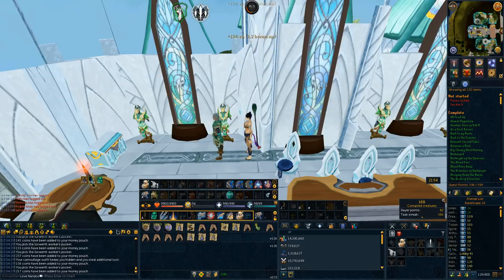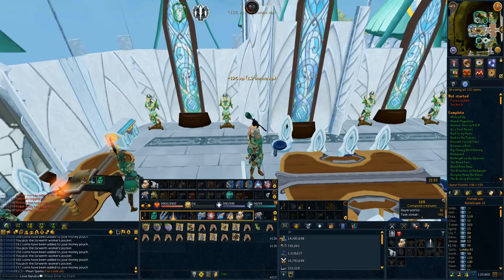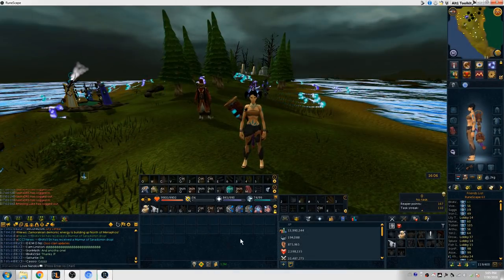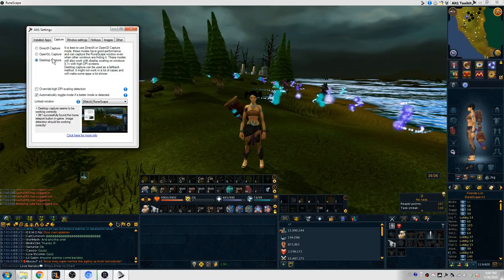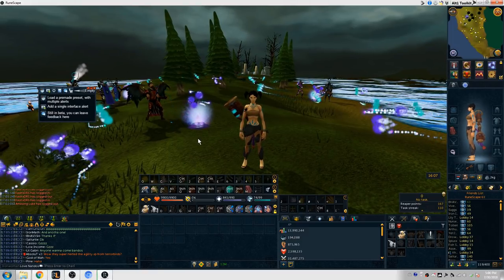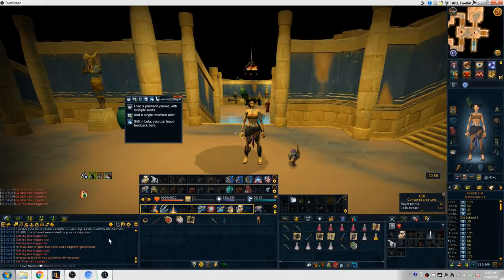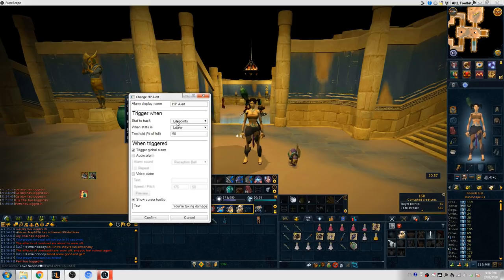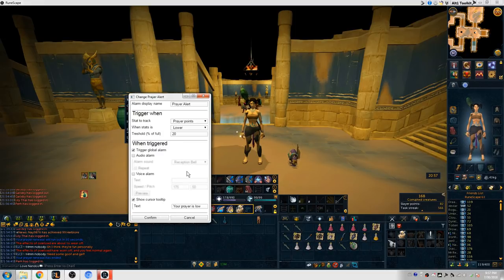How to AFK Efficiently by Using Alt-1 Toolkit [Runescape 3]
Alt 1 Download Link